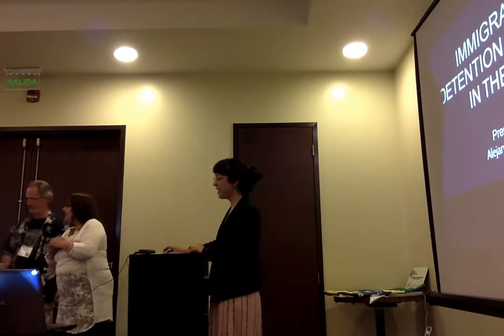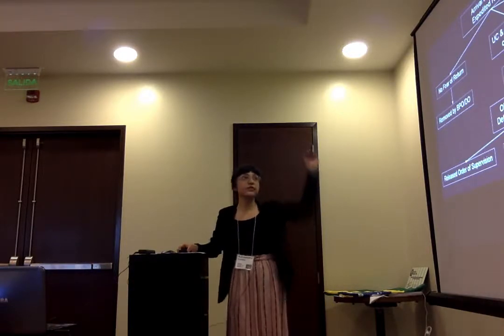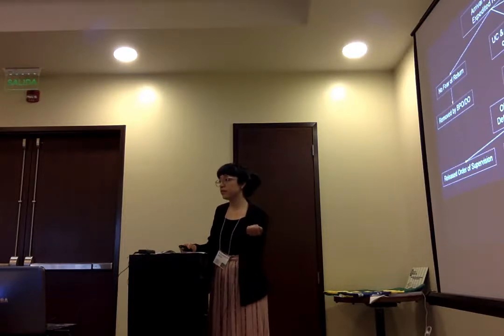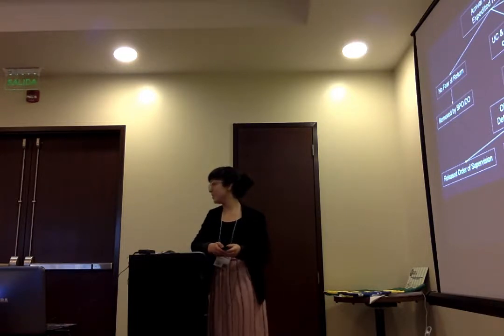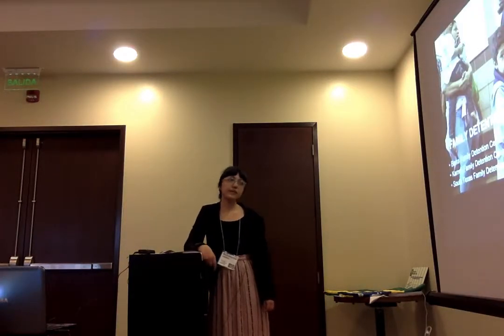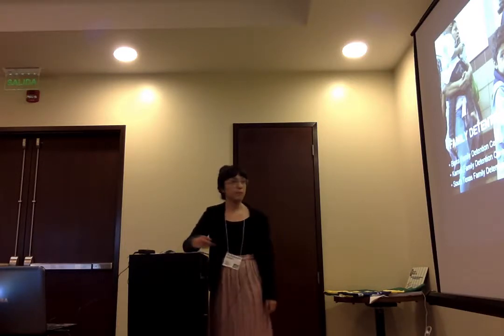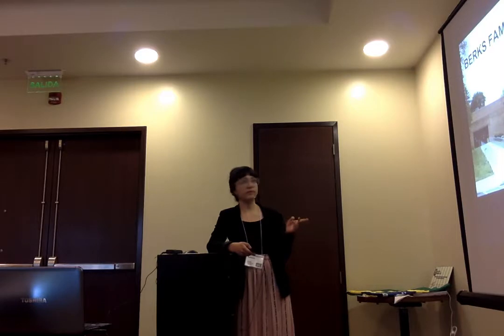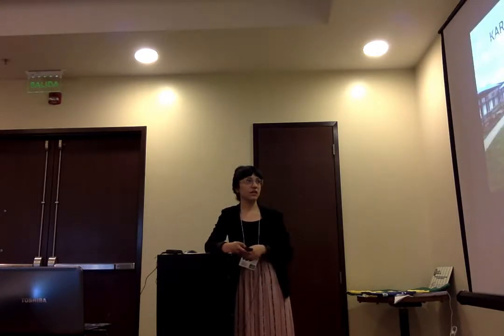Principios de Mandela - Cure International - GMAF - Dra Alejandra Rosero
La Dra Alejadra Rosero  , realizo su practico internacional en Derechos Humanos cuando era estudiante en GMAF, despues se recibio de abogada en 2013 - St. Thomas University.
Hoy  continua colaborando como advaiser de GMAF en EEUU y realizando informes en la region sobre la situacion de inmigrantes, como asi tambien la realidad de mujeres y niños en la region. Es por ello que ha sido un gusto el poder invitar a Alejandra a este evento Internacional de Cure International en  Costa Rica.